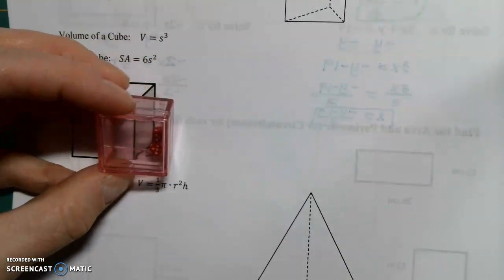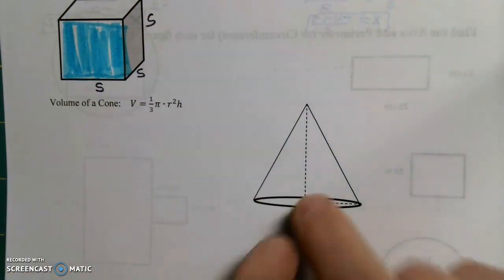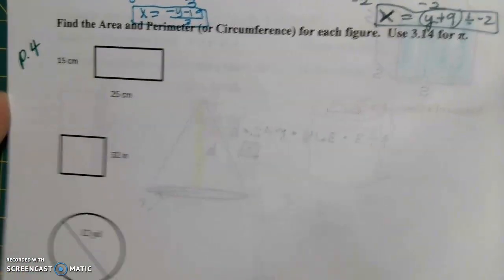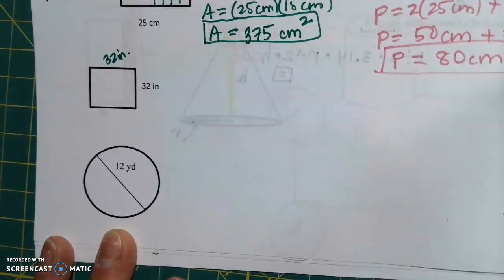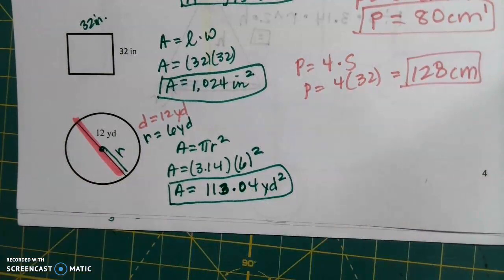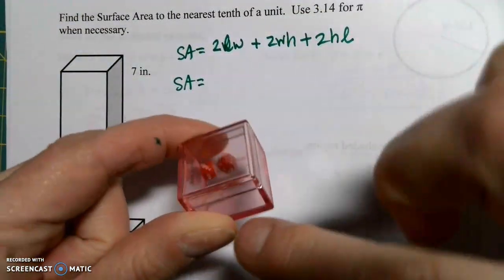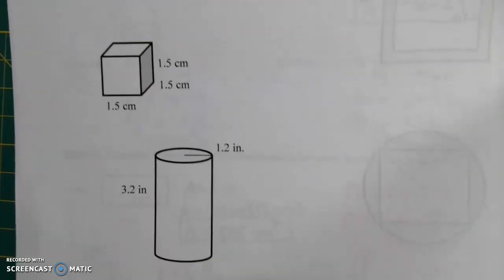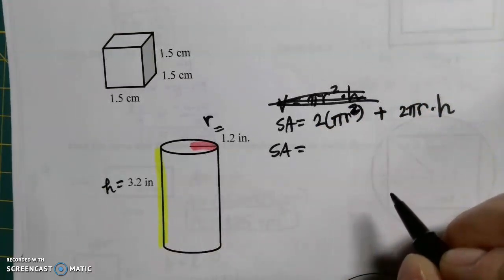Unit 2 Geometry Notes p 3, 4, 6